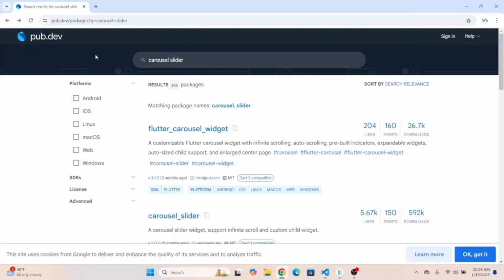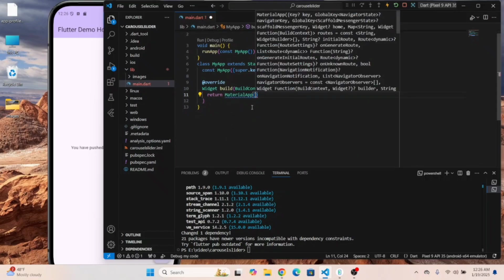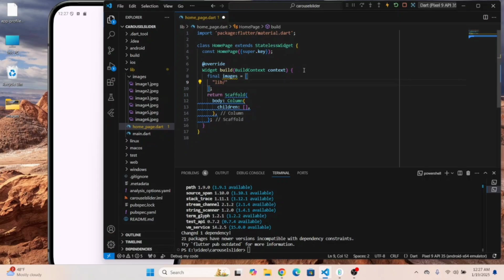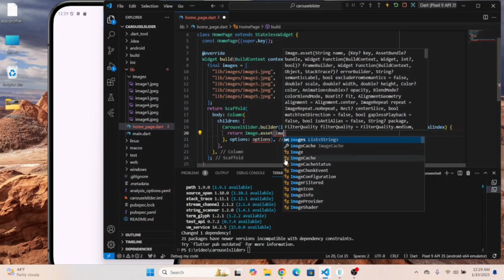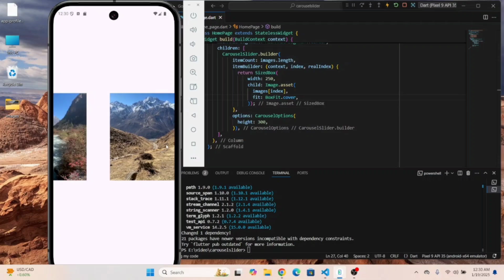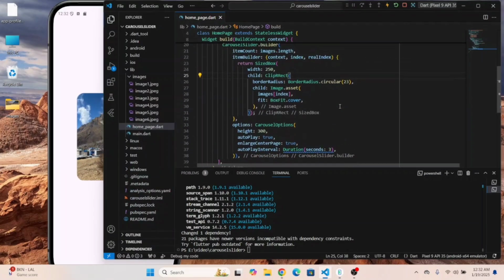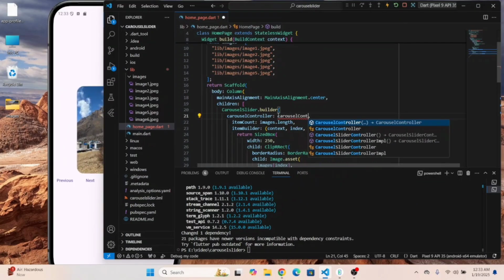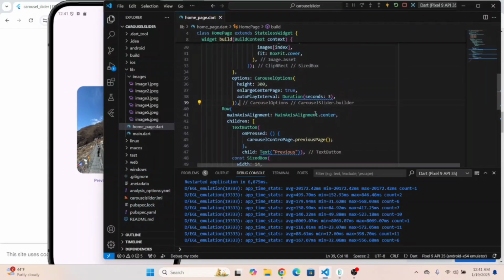How to implement Carousel Slider in Flutter easily? How to use Carousel Image Slider and Pagination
Carousel Slider Tutorial

Timestamps
00:00 - Introduction and Installing Carousel Slider package
00:40 - Setting up Image Assets in pubspec.yaml
01:21 - Creating the Project Structure (Main and Homepage)
02:43 - Defining the Image List
03:40 - Implementing CarouselSlider.builder
04:50 - Customizing Carousel Options (Height, Fit, and AutoPlay)
07:09 - Enabling enlargeCenterPage and Adding Rounded Corners
07:53 - Implementing Manual Pagination (Previous/Next Buttons)
08:50 - Initializing and using CarouselController
10:35 - Final Result and Conclusion